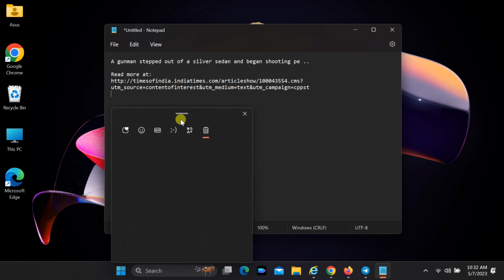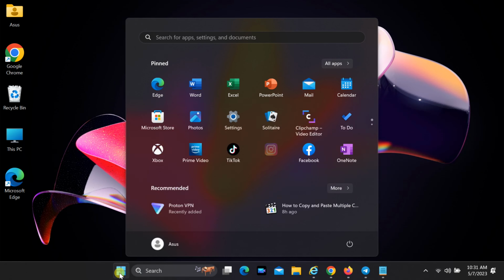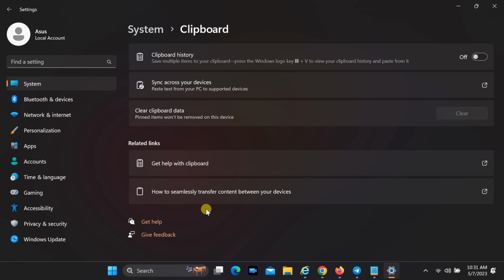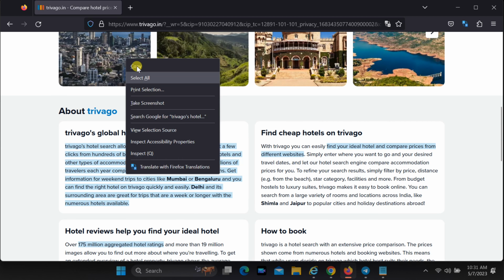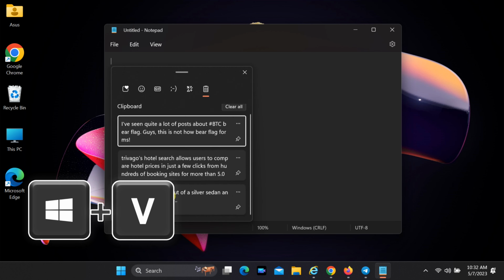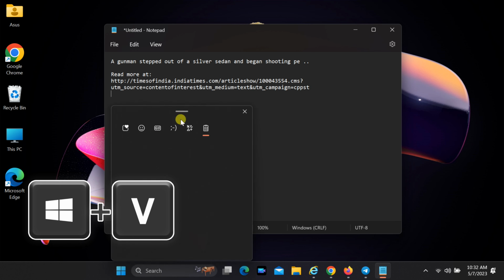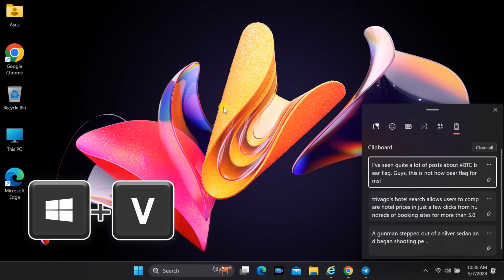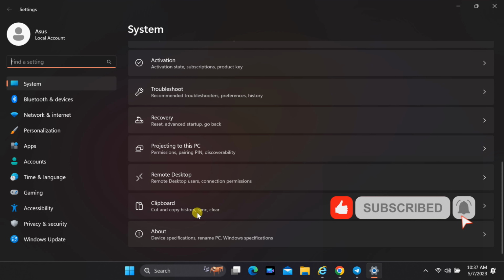Windows 11 Tutorials || Enable and Use Clipboard History 📑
The Windows clipboard is a place in your computer's memory where things you've copied or cut are temporarily placed. It, therefore, acts like an intermediary nest of sorts, temporarily holding the data before you can move it somewhere else.
The clipboard also keeps a record of things you've copied or cut previously, called "clipboard history," before you can paste them anywhere else. In this article, we'll look at how you can turn on the clipboard history on your Windows PC and a few other things you can do with it.